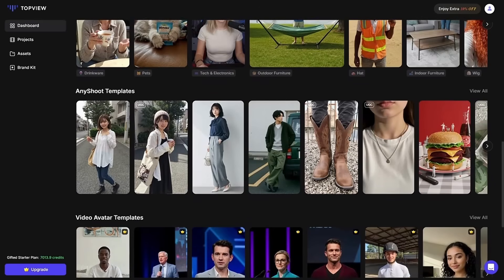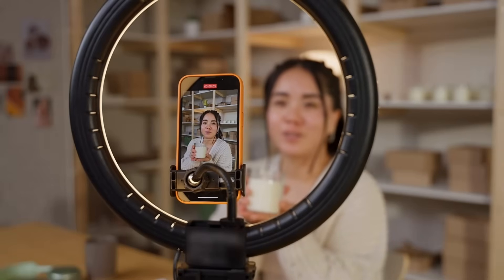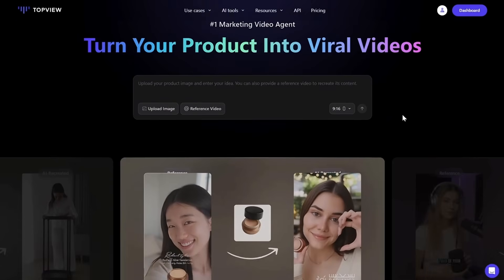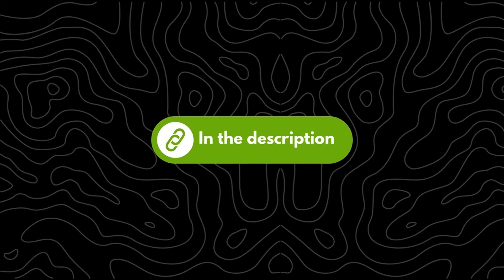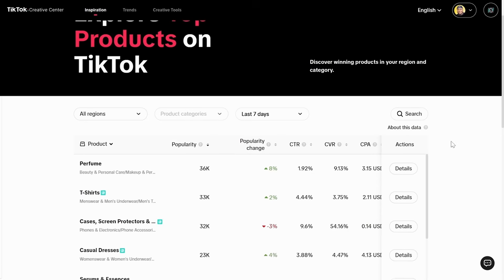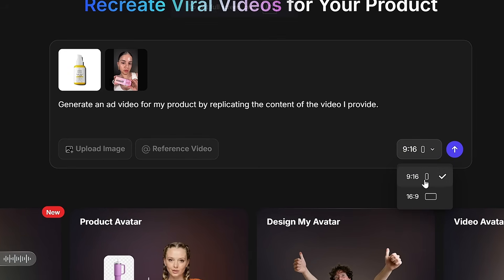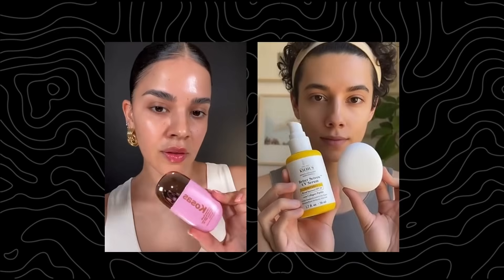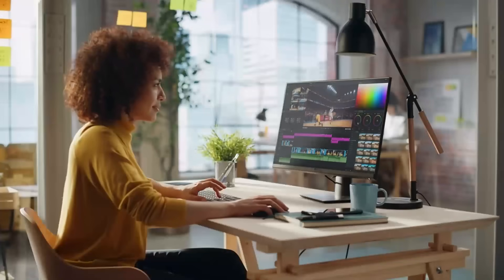How to Make Viral AI UGC for TikTok Ads (Step by Step) With Sora 2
Are you tired of spending hundreds on UGC creators or waiting weeks for video edits? In this tutorial, I’ll show you how to use Topview AI + Sora 2 to create realistic, viral-style AI UGC videos — the kind you see on TikTok and Instagram Reels — all without a camera or editing skills.

💡 What You’ll Learn in This Video:

What AI UGC (AI User-Generated Content) really means and why it’s the future of marketing

How to use Topview AI’s Video Agent to recreate viral TikTok ads in minutes

How Sora 2 powers cinematic, lifelike AI videos that look 100% real

Step-by-step guide to turning a trending product (like facial sunscreen) into a viral AI video

How to research trending TikTok products using ads.tiktok.com

Chapters
00:00 Intro
00:30 what is AI UGC
01:09 why you need AI UGC
01:31 The Tool You Need
02:02 How To Create One For Tiktok ads

If you’ve ever wanted to make viral TikTok videos that convert — this is your step-by-step guide.